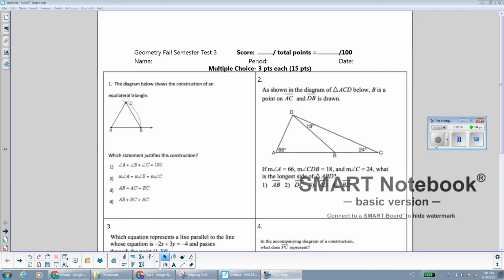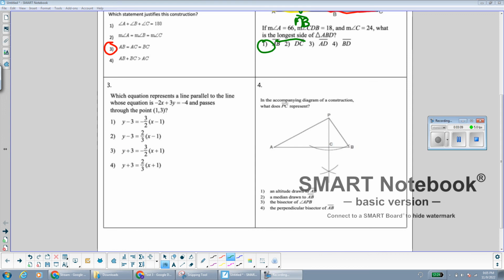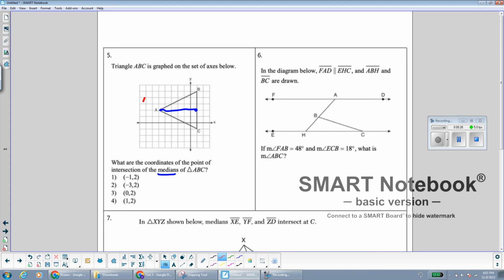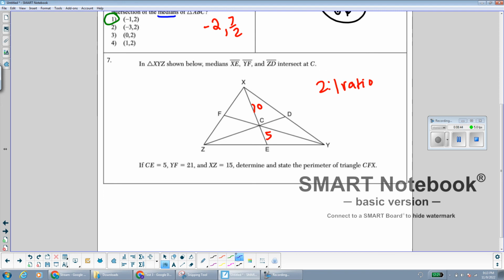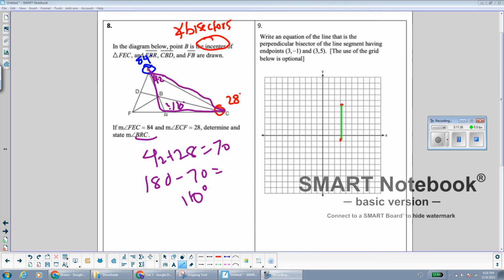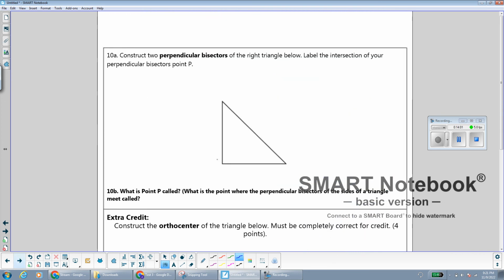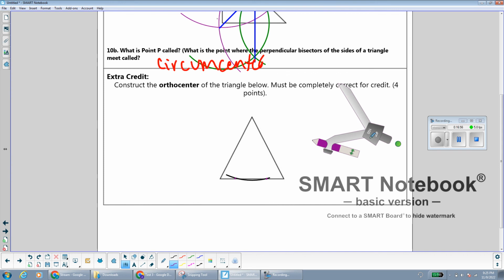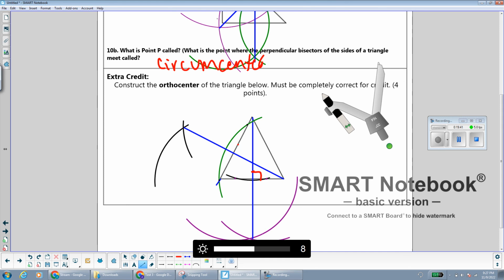going over test 3